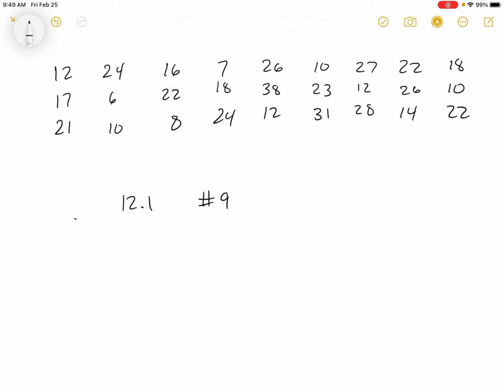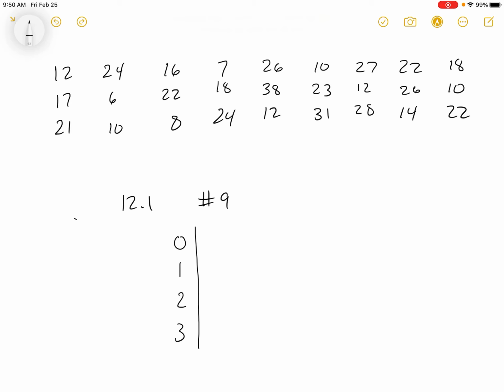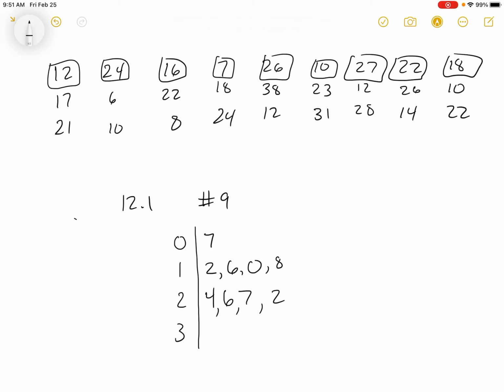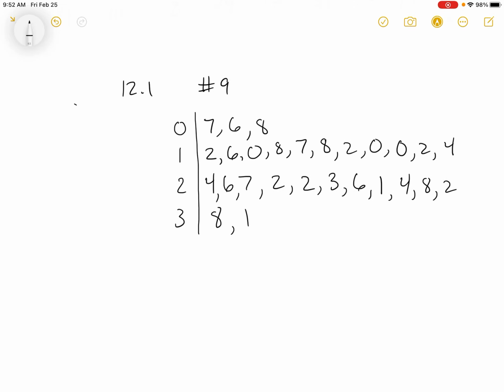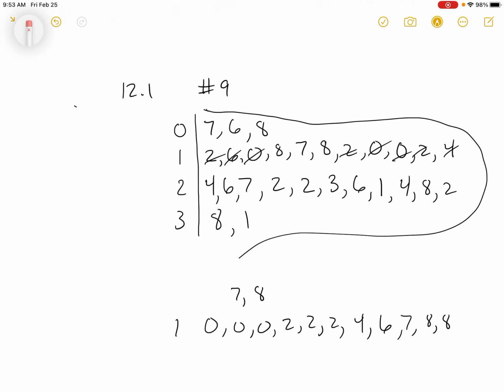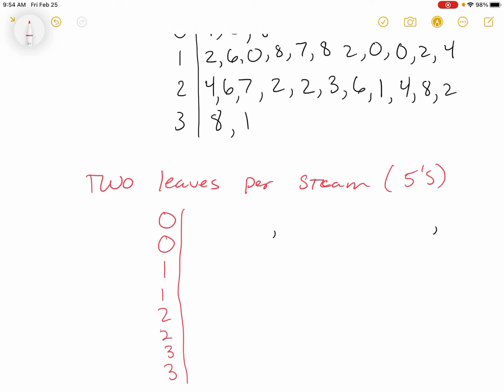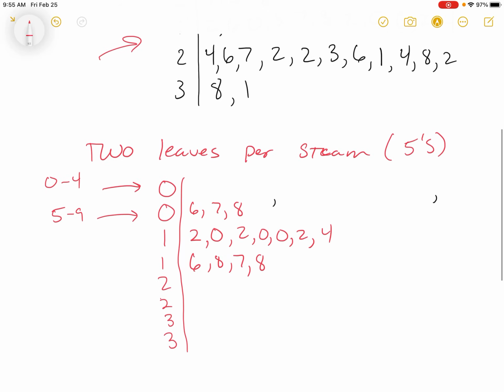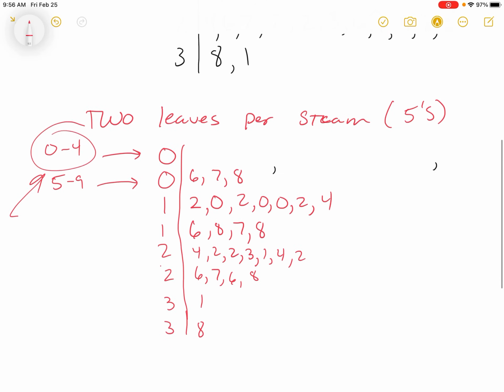How to Do Stem-Leaf Plots (Section 12.1)